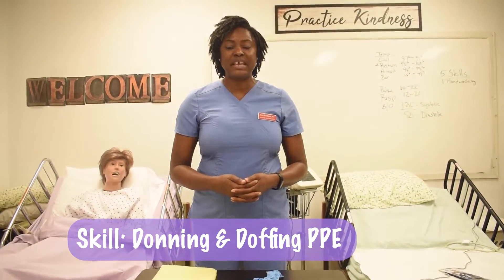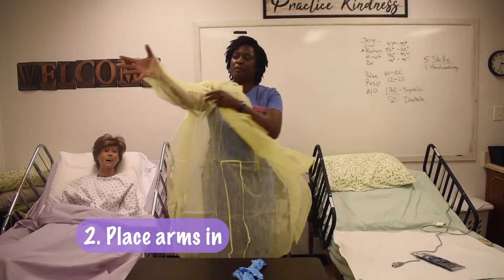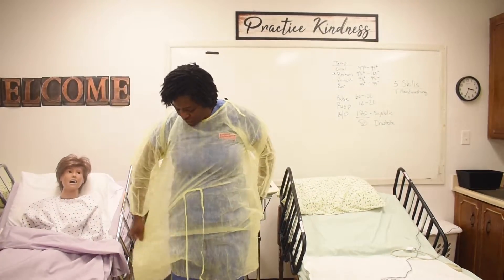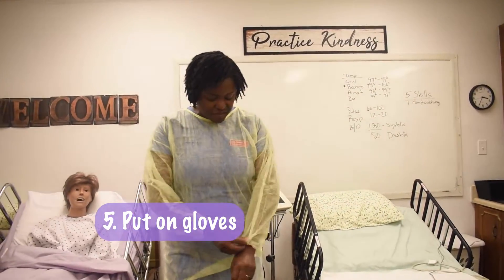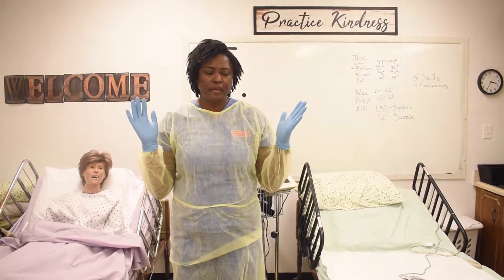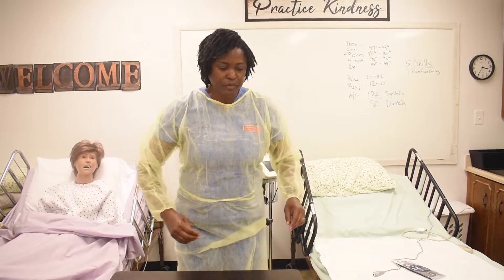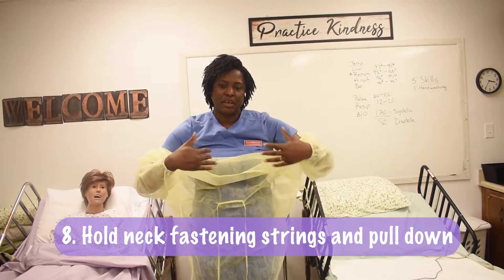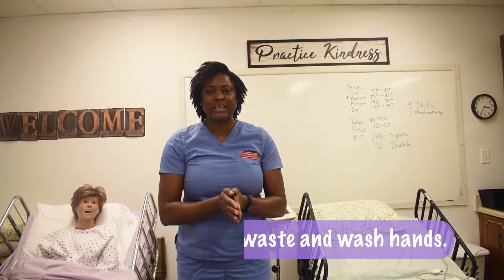Donning and Doffing PPE - Credentia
These are the steps needed to successfully pass the skills exam with Credentia.